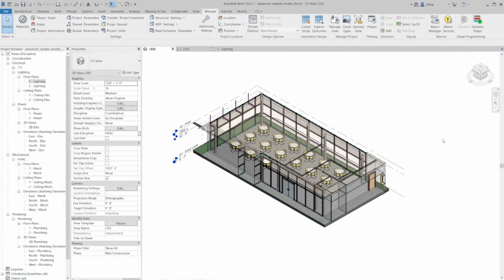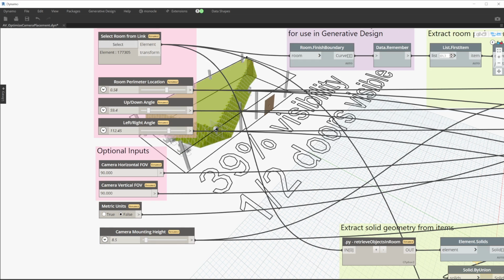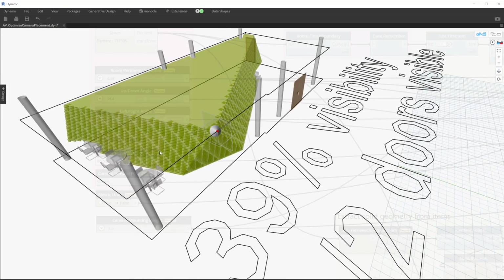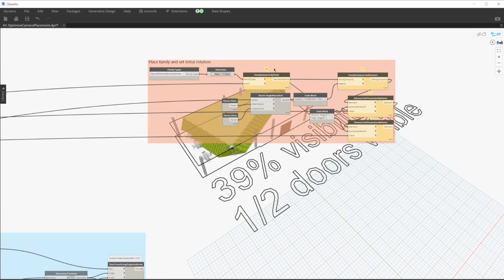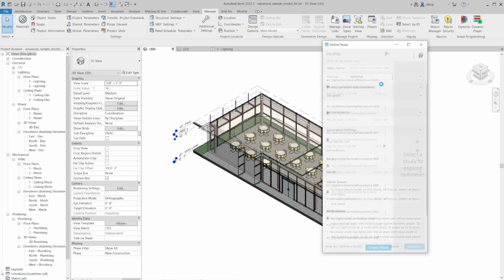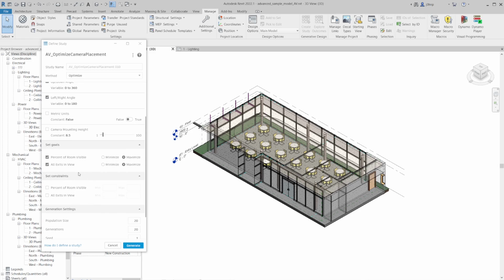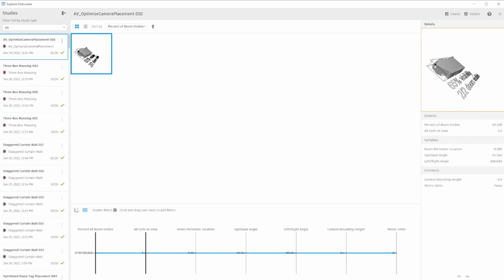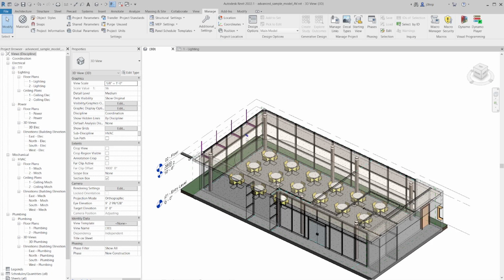Optimizing Camera Placement in Generative Design for Revit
Optimizing MEP Workflows Comes up fairly often. This video demonstrates a graph that optimizes security camera placement based on visibility criteria.

Time Stamps:
00:00 - Intro
00:31 - File Structure
01:24 - Run Complete
02:56 - User Feedback
03:23 - Fitness Functions
03:57 - Pushing Results into Revit
04:53 - Creating a Study
05:29 - Selecting a Linked Room
05:53 - Inputs for Generative Design
07:00 - Run Complete
07:27 - Viewing Results in 3d View
07:52 - Creating Revit Element from Results
08:49 - Further Expansions of This Example